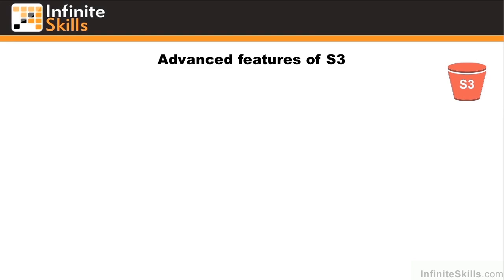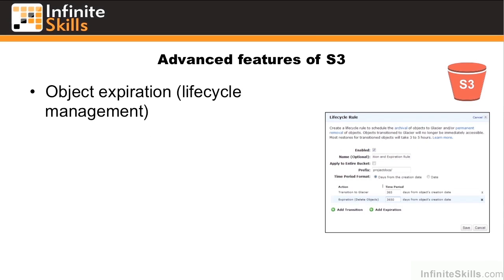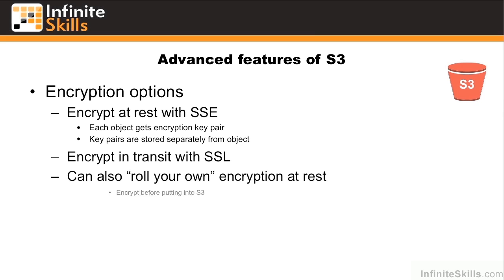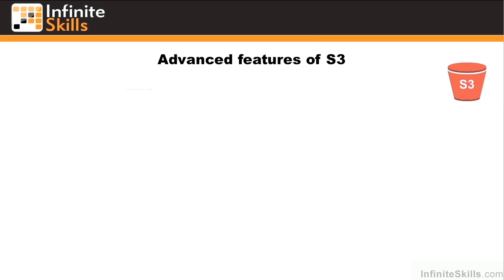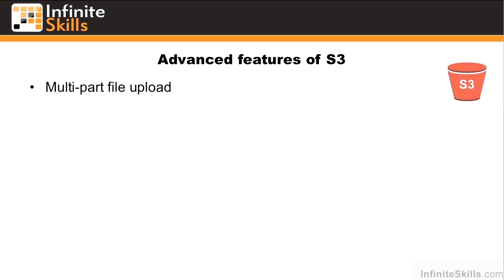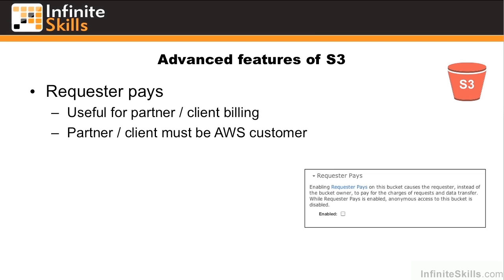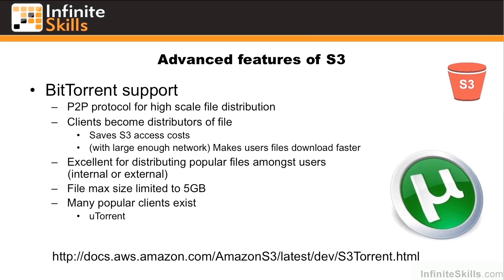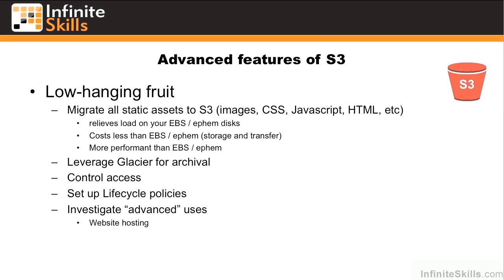27 0902 Advanced Features Of S3